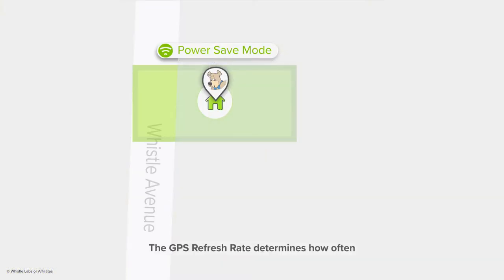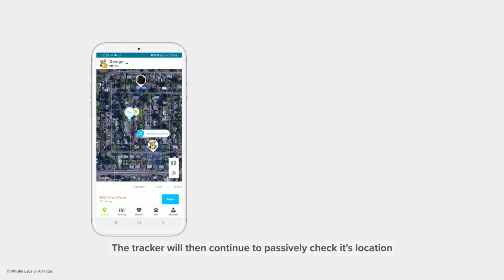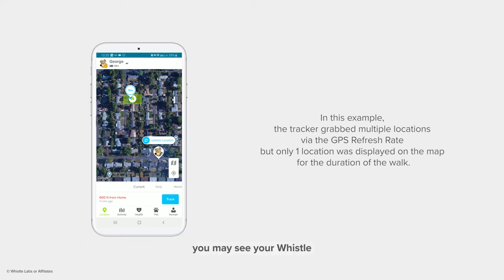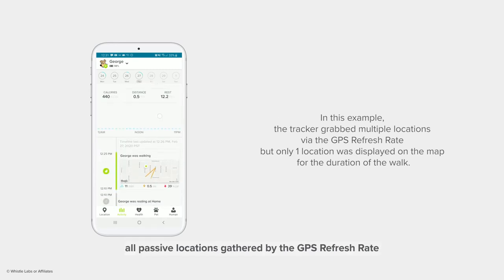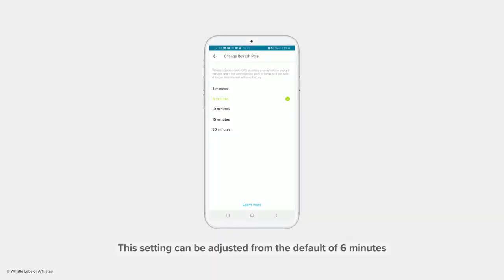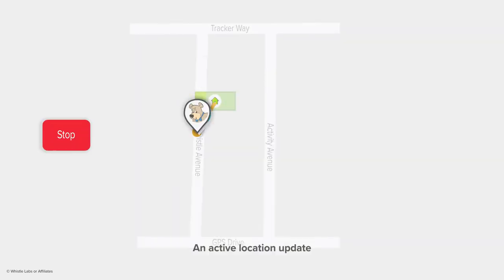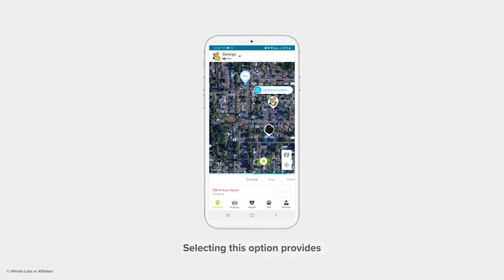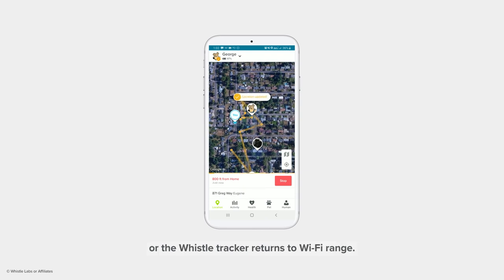GPS Refresh Rate vs Real Time Tracking With Whistle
Learn the difference between locations grabbed via GPS Refresh Rate and Real Time Tracking with Whistle.

Share your Whistle story with PetsLoveWhistle